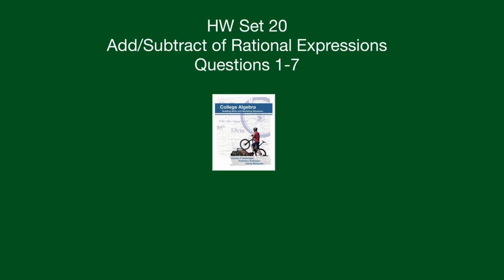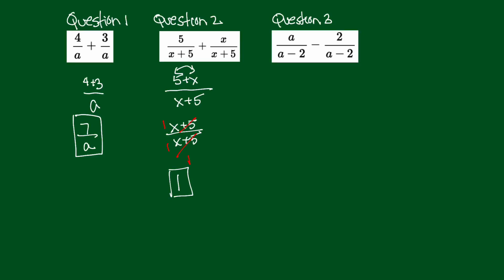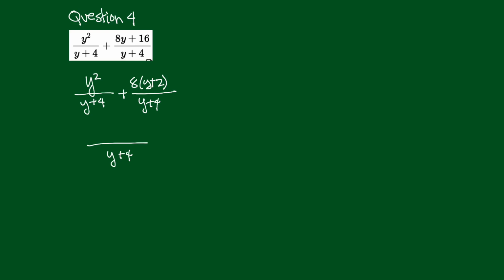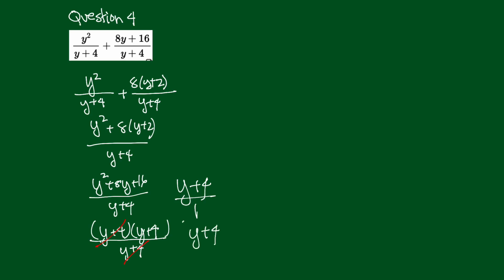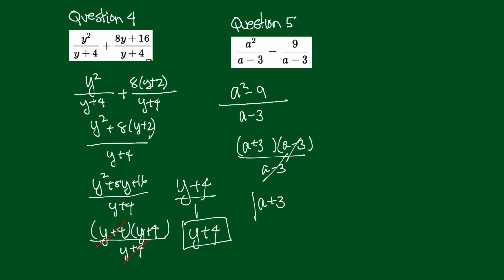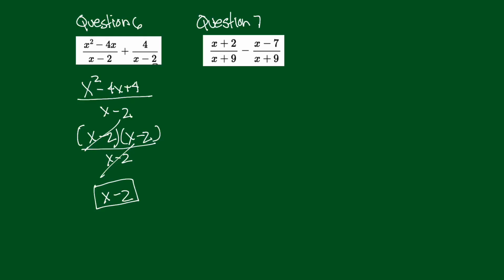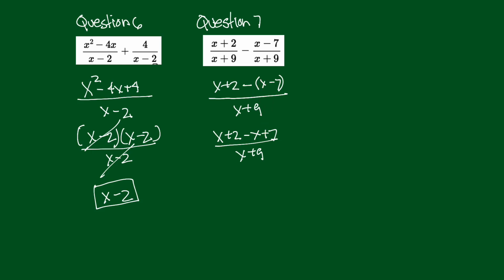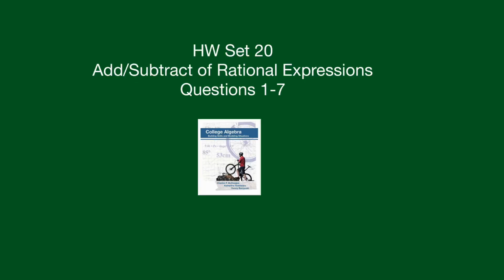59 HW 20 Questions1-7